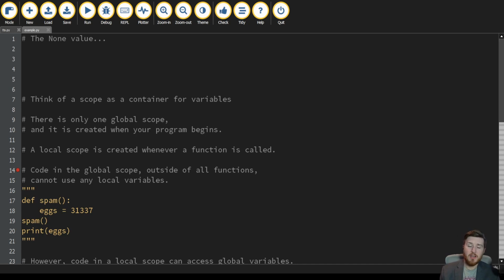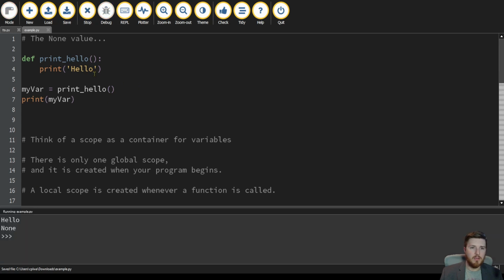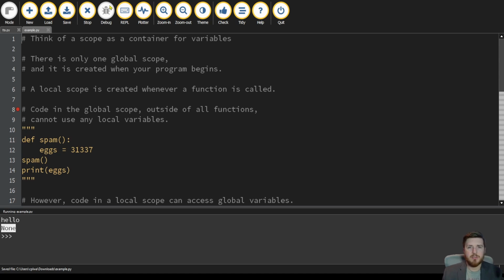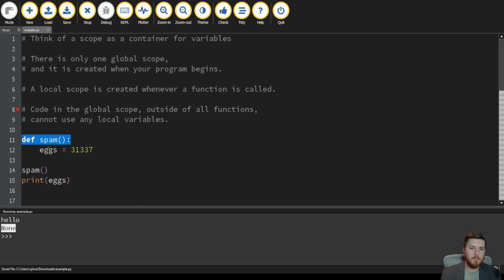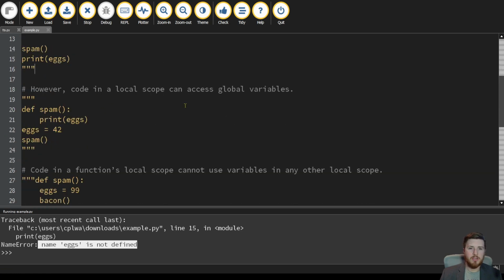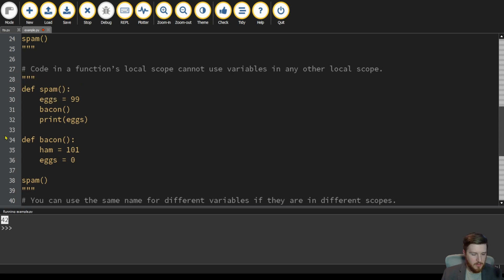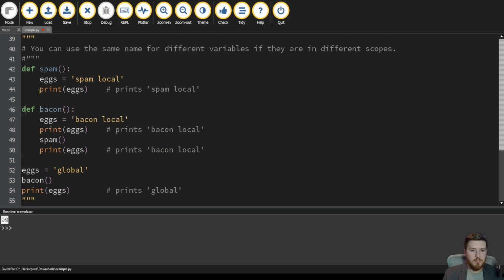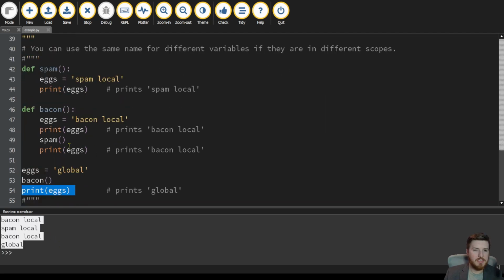Python Pioneers: Lesson 10 - Scope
In this video we discuss local and global scope in python.